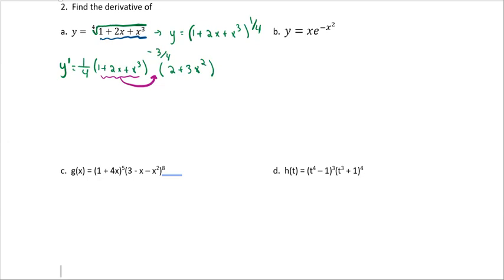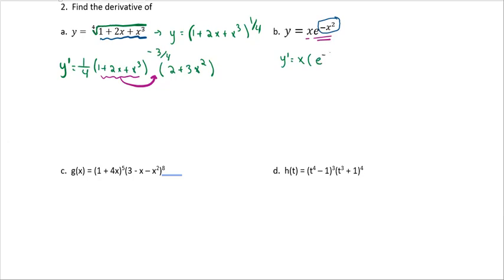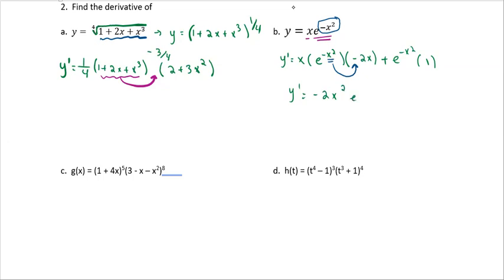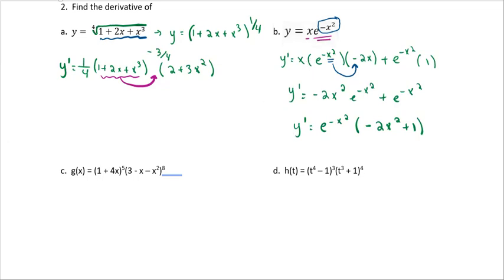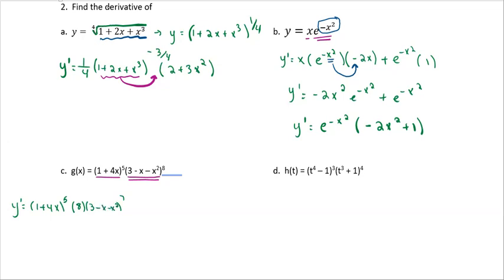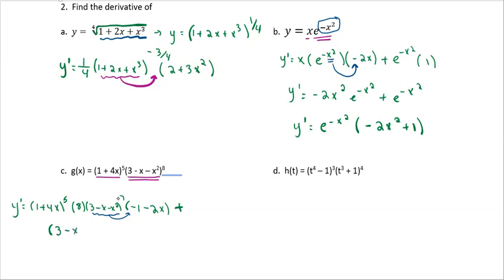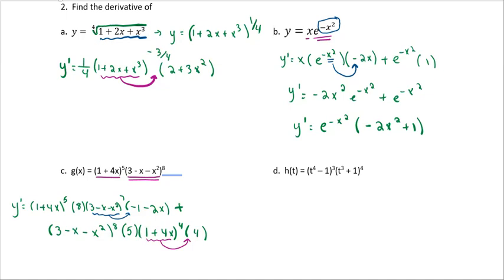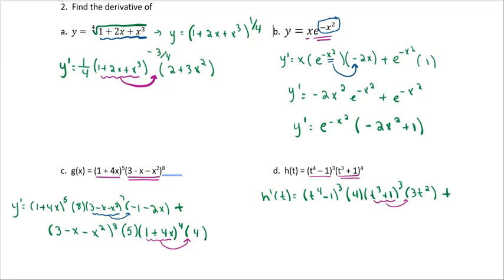3 4 Chain Rule with Product Rule